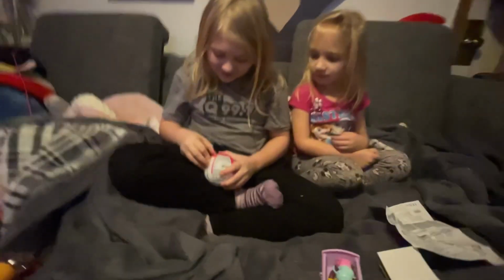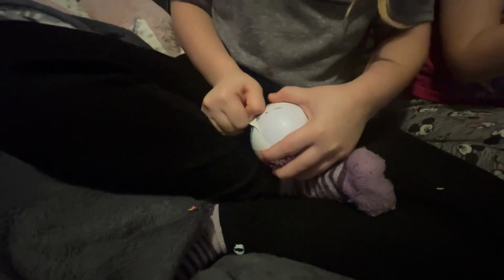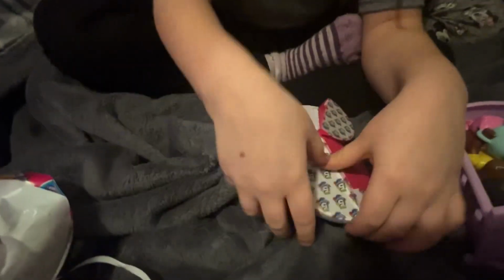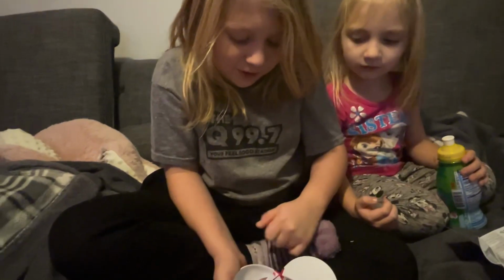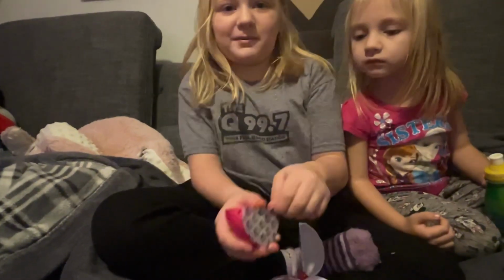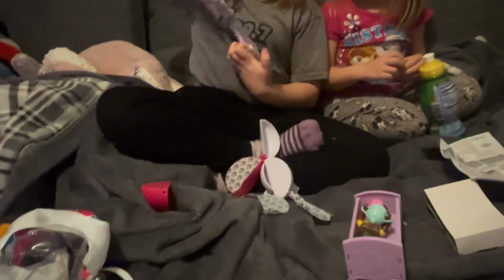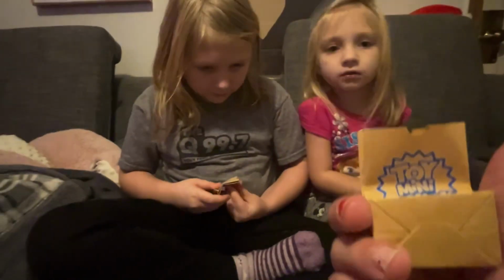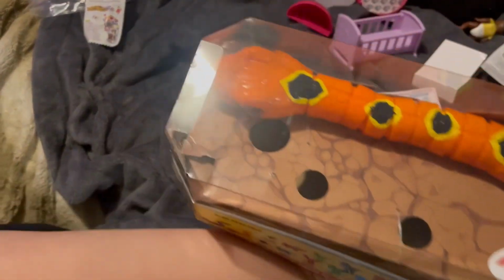Toy mini Brand unboxing